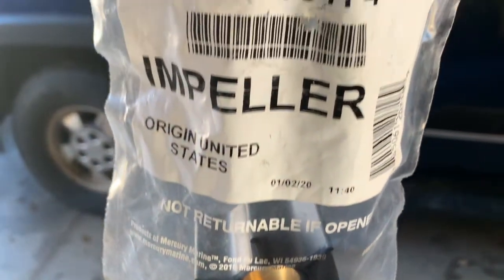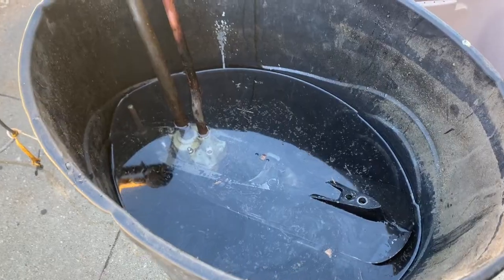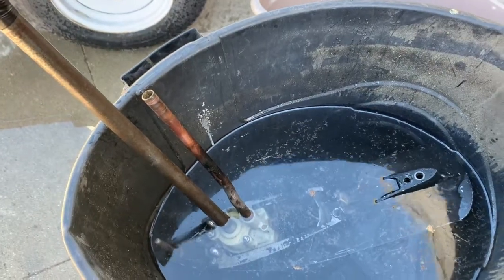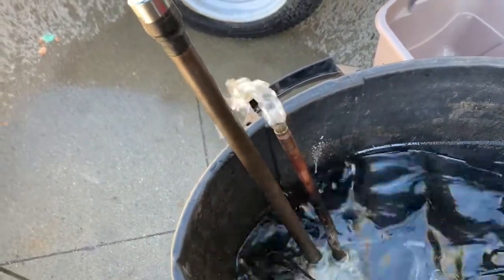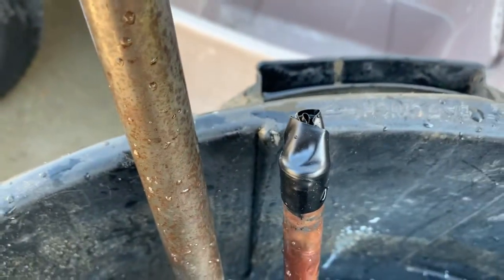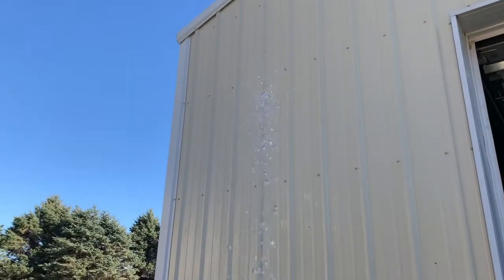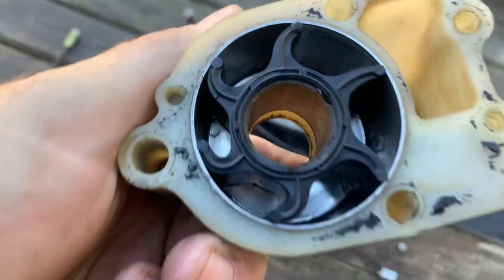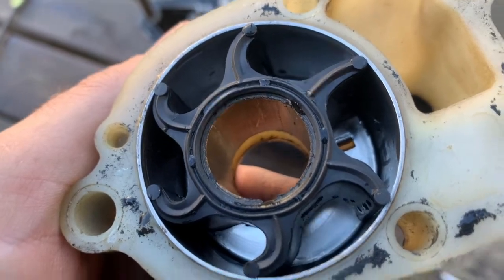IMPELLER BACKWARDS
Will a new water pump impeller correct itself installed with blades bent the wrong way?  This video will test this.  As always its probably smart to get them right the first time.  Especially on an old impeller that is hard.  Or if the motor is going to sit a long time before you fire it up after impeller change.